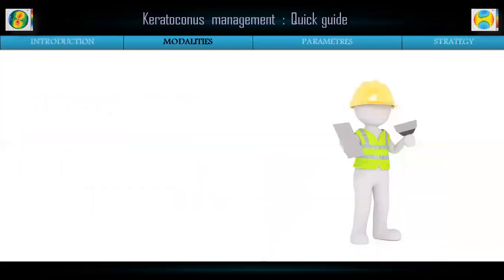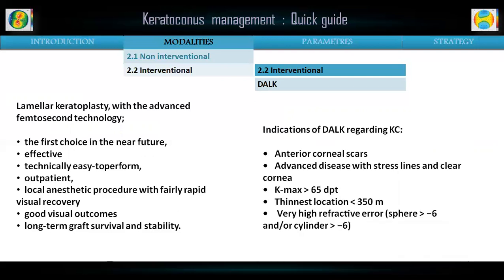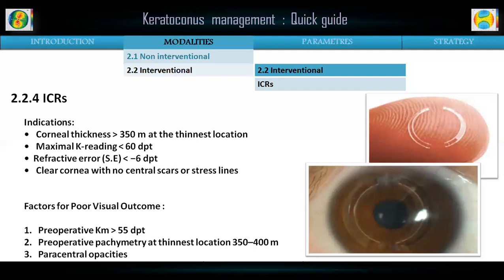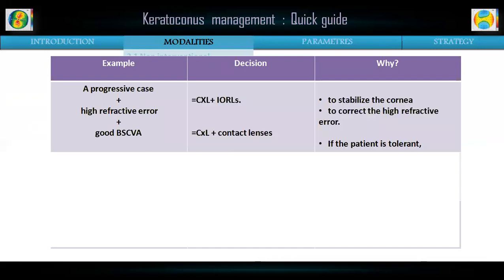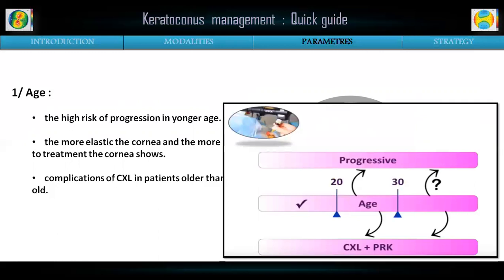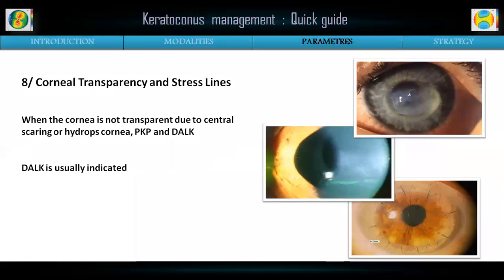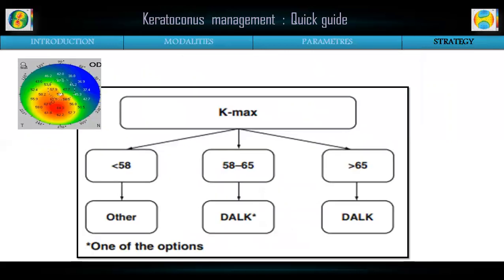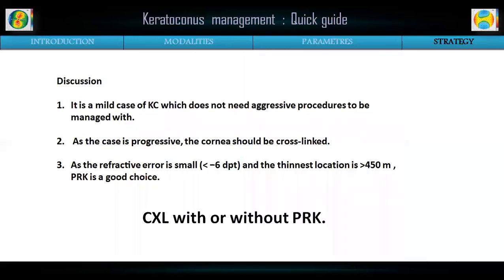Keratoconus management, quick guide